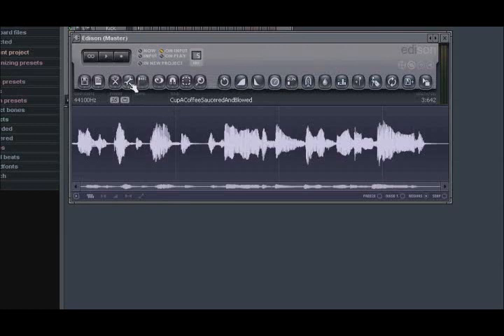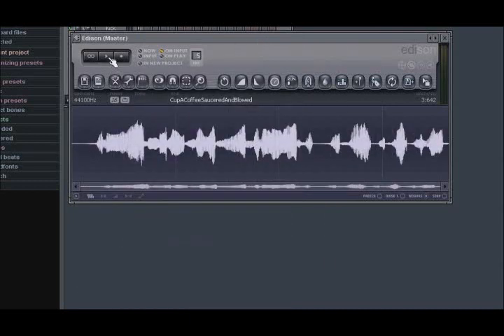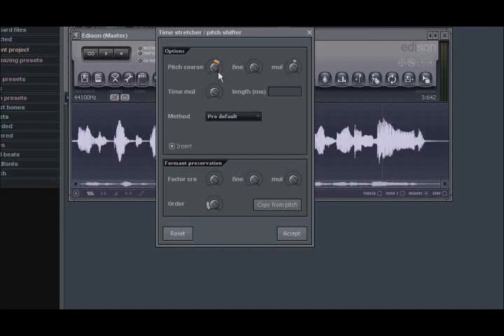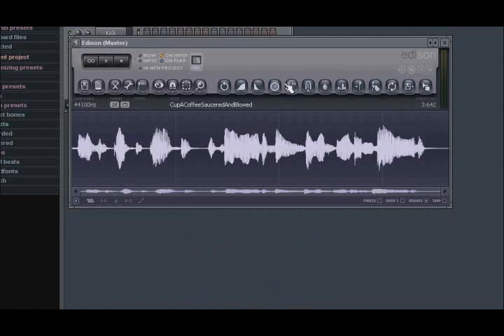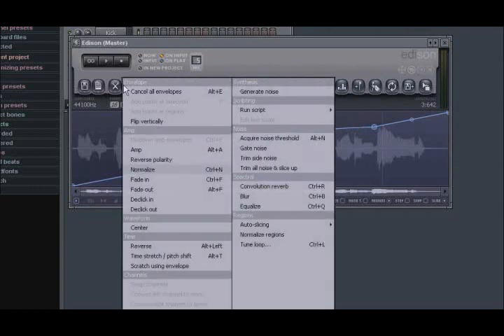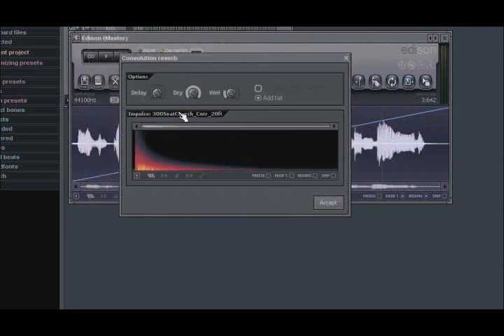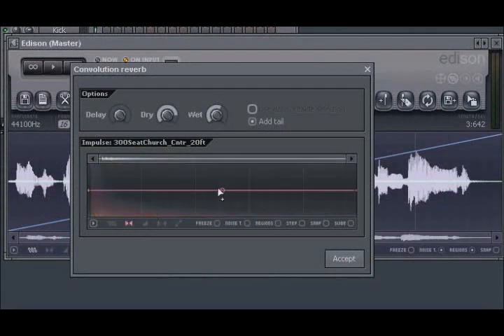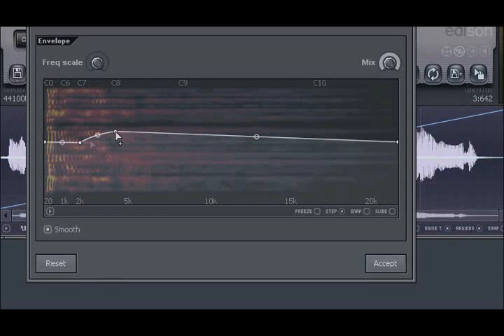Edison Part Two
FL Studio's Edison audio editor part two